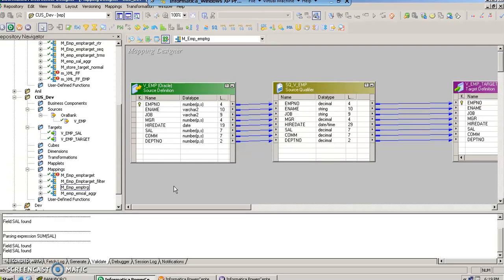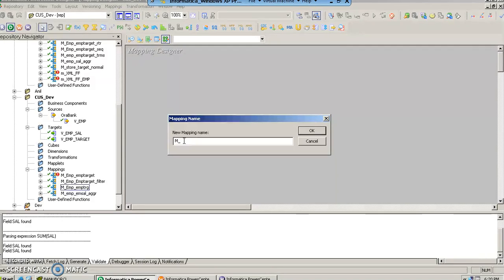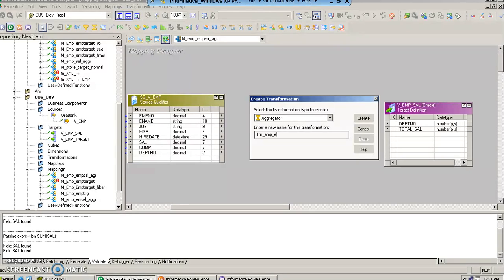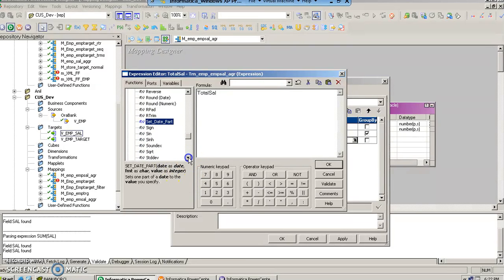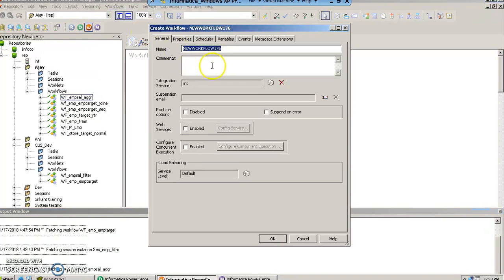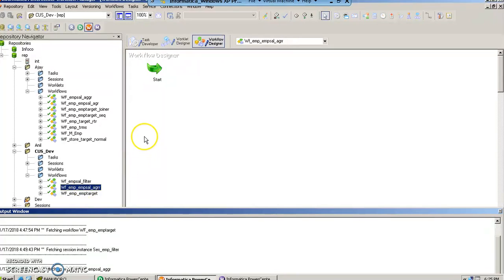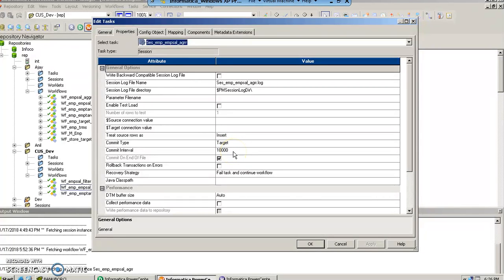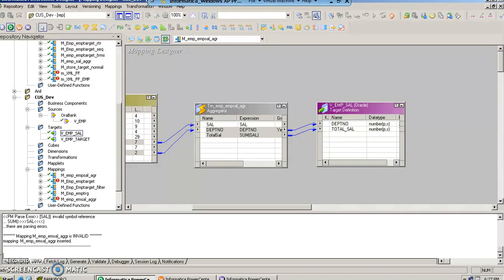Informatica part7 - aggregator transformation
This video explains aggregator transformation in Informatica.